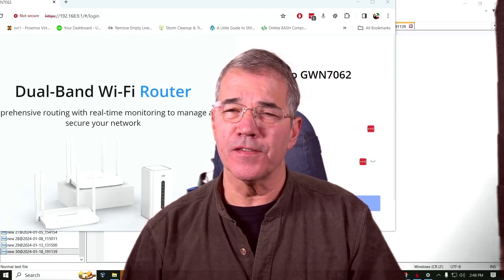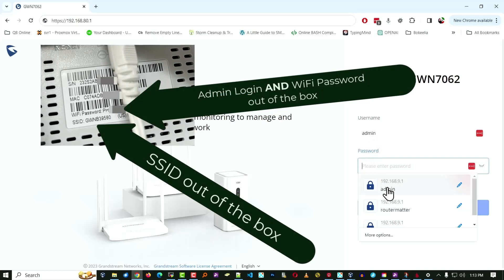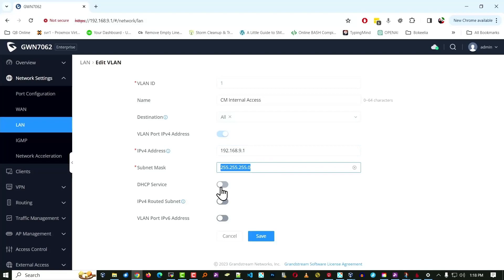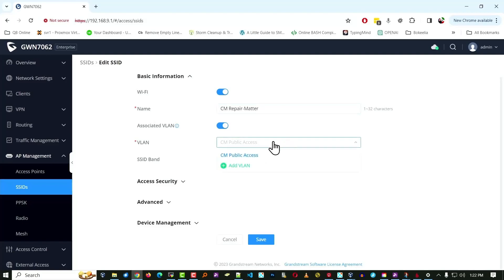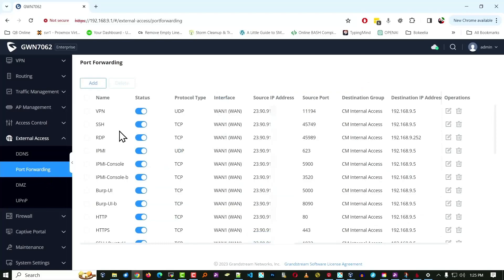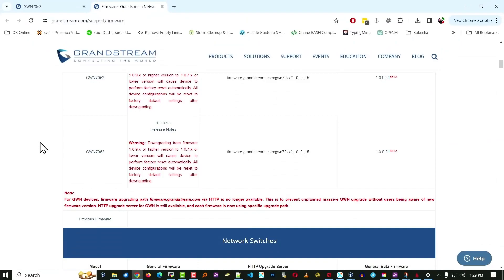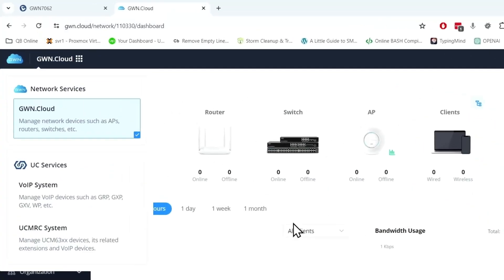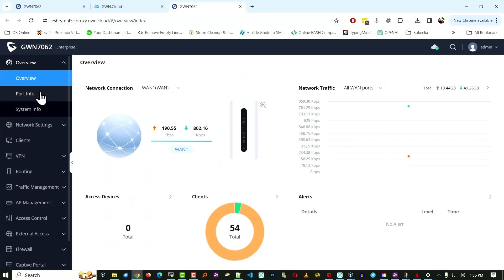Grandstream GWN7062 Router Setup & Connect To gwn.cloud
In this video we walk you through how to setup your GWN7062 router, port forward, upgrade firmware, add VLANs, create a wireless network and finally how to manage your router from the GWN Cloud environment.

NOTE: Port Forwarding Source IP Address section (8:48)is wrong in this video. It needs to be empty or it will require the port is only opened when originating from that IP !

Link to the actual GWN7062 device being demonstrated: